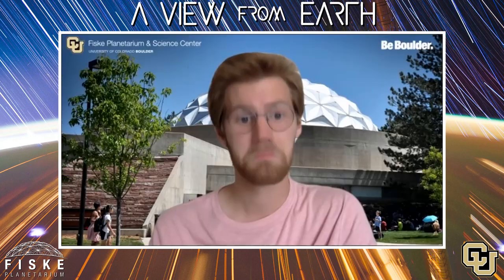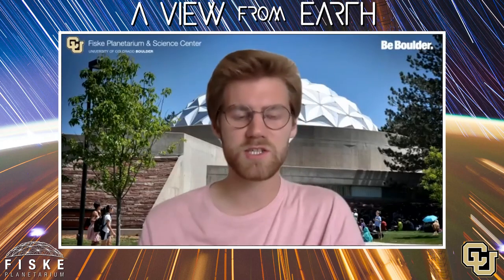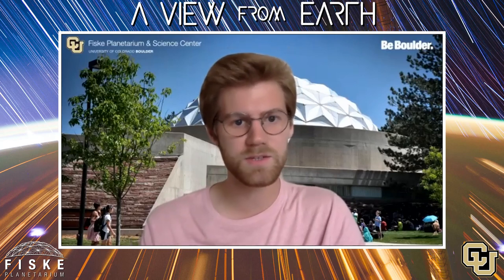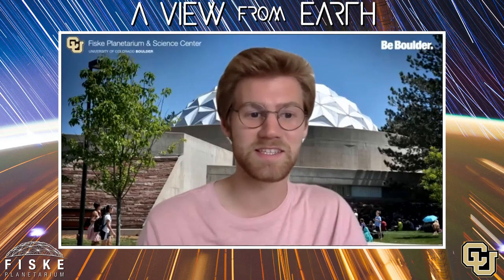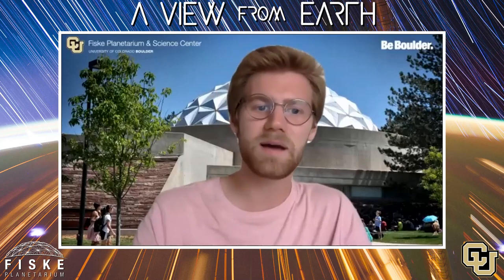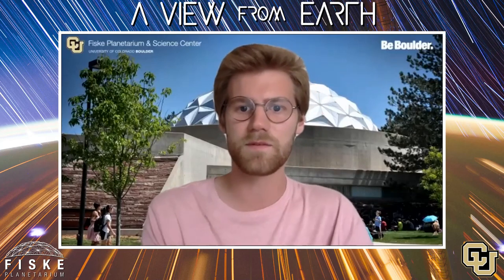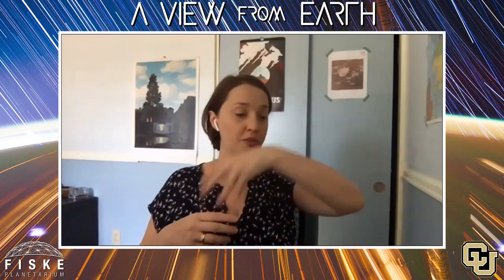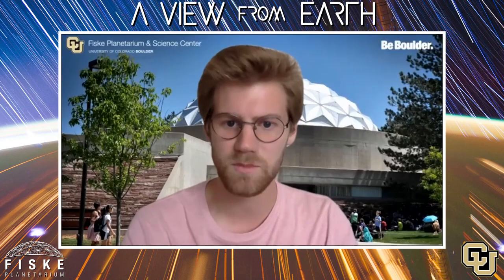A View From Earth - Ep 9.5: Dr. Michael Aye and Dr. Ganna Anya Portyankina Extended Interview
Dr. Michael Aye & Dr. Ganna (Anya) Portyankina run a citizen science project looking at the surface of Mars; participants can help to find and analyze jets of material that spray up from the ground to help understand wind patterns in different locations around the planet. Dr. Portyankina brings an expertise of ices in the solar system, studying them both with data from spacecraft and from experimental low-temperature labs around the world. Dr. Aye creates new and innovative ways of analyzing data using a variety of programming languages, and works with instruments studying Mars, the moon, and Saturn’s rings.